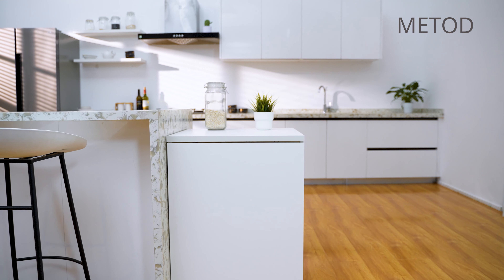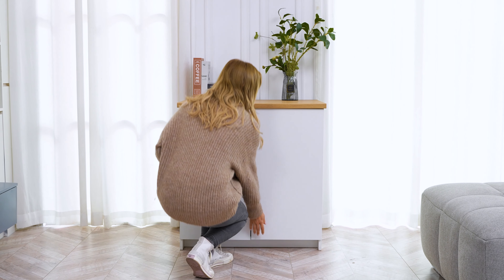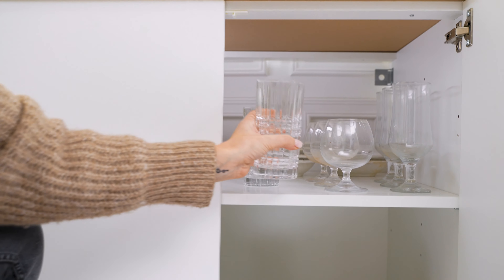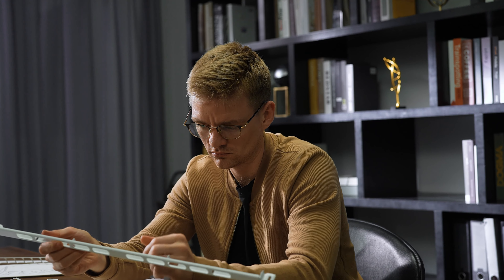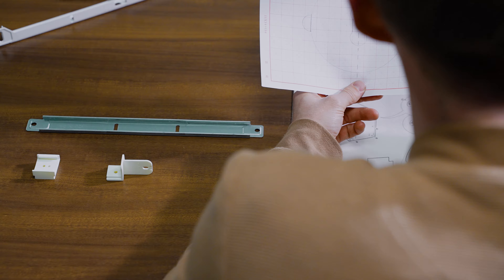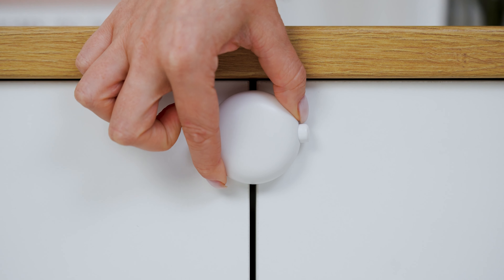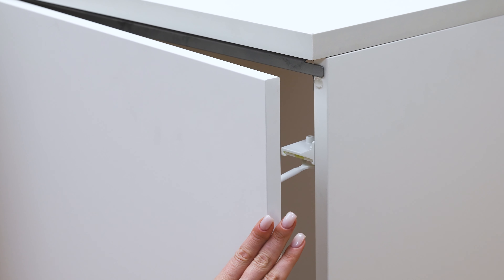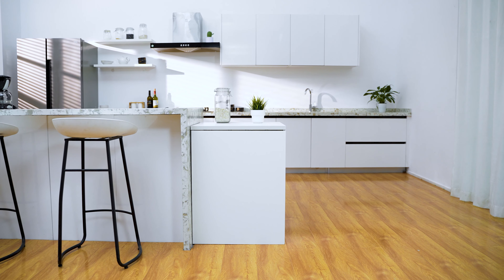Safe and care. Commercial video. Safety products. For IKEA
A commercial vide we made a few years ago with our team for a Safe and care brand that is produced in China, Shenzhen. The purpose of the video was to actually pitch this product to a IKEA
🎥 Filmed and Edited by Oleh Klymenko